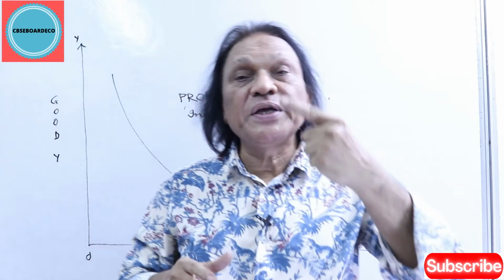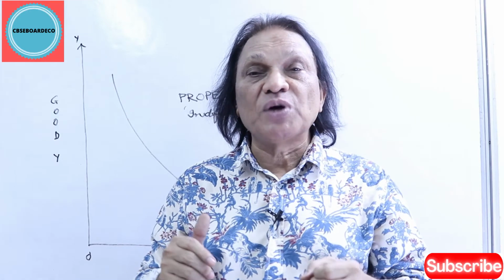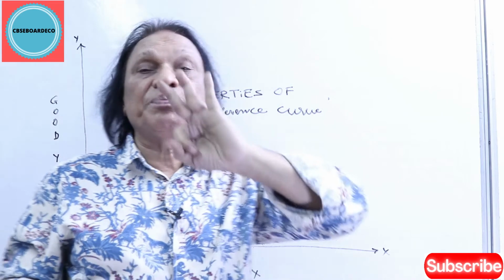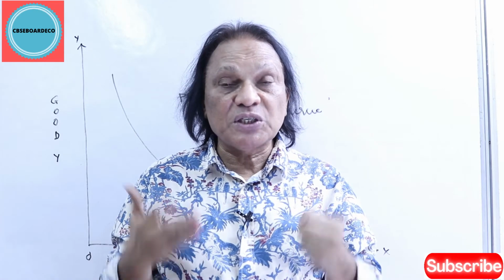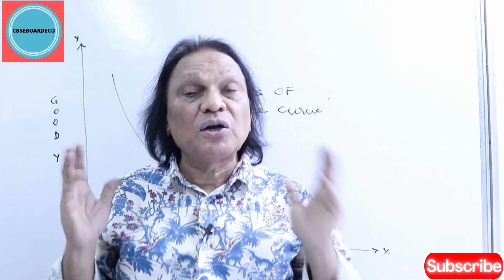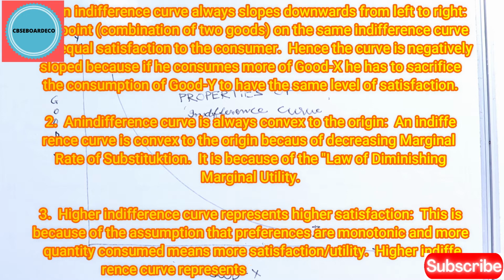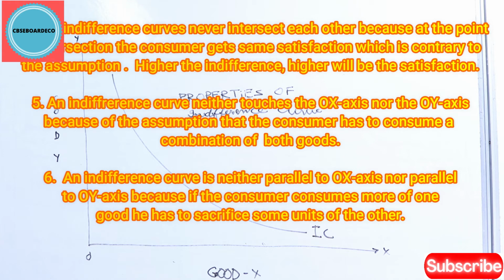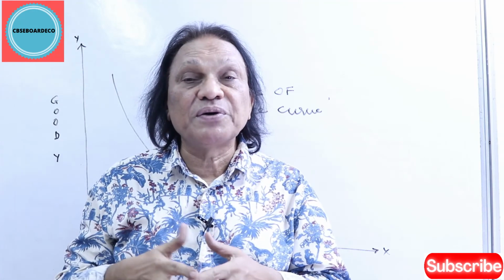Properties of Indifference Curves | Indifference Curve Analysis | Consumer's Equilibrium | Micro Eco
This video depicts all the properties of an indifference curve with the help of a graph and notes. An indifference curve shows different combinations of two commodities that give the consumer equal satisfaction.  The following are the properties of an indifference curve-
1.  An indifference curve always slope downwards from left to right.
2.  An indifference curve is always convex to the origin.
3.   Two indifference curves never intersect each other.
4.   Higher the indifference curve, higher will be satisfaction.
5.  An indifference curve can never be parallel to OX-axis or parallel to OY-axis.
6.  An indifference curve can never touch the Ox-axis or OY-axis.